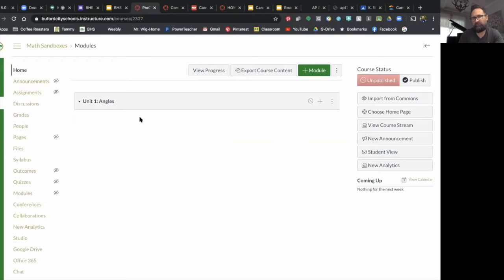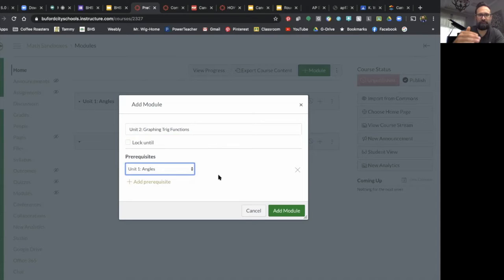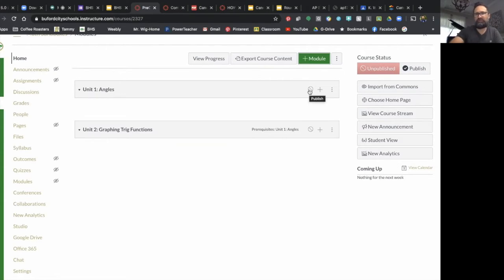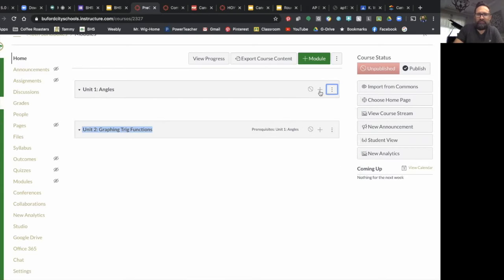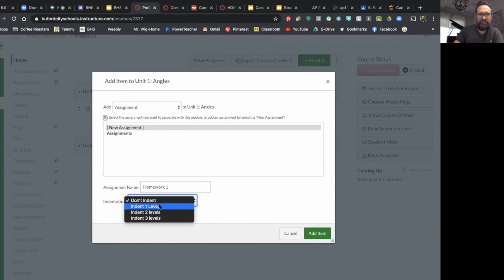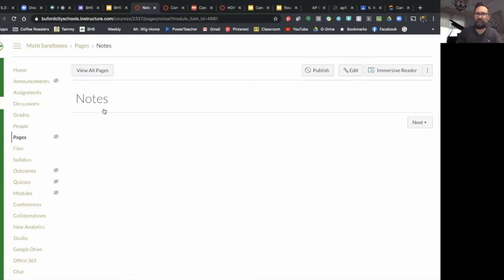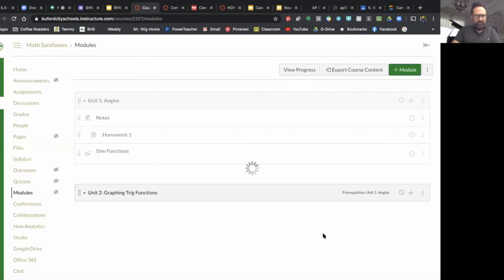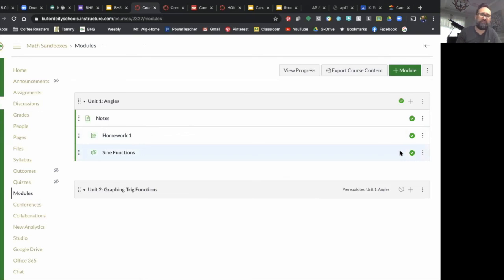Canvas Intro to Modules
This is an introduction to using modules in Canvas LMS.